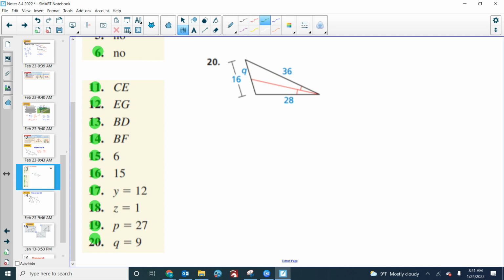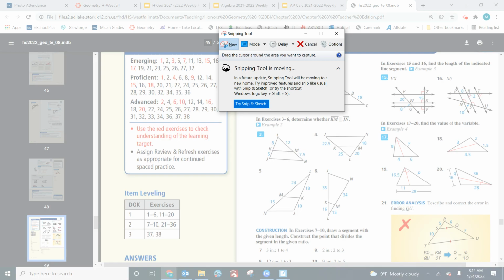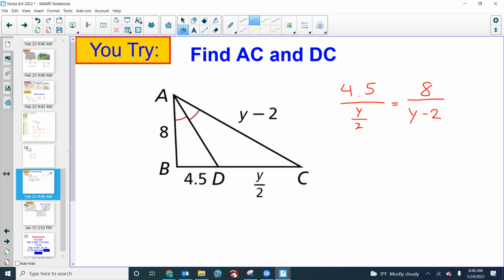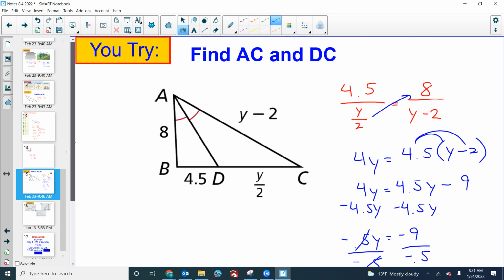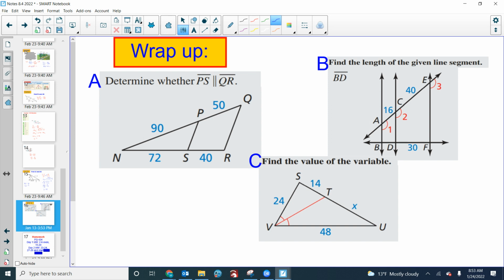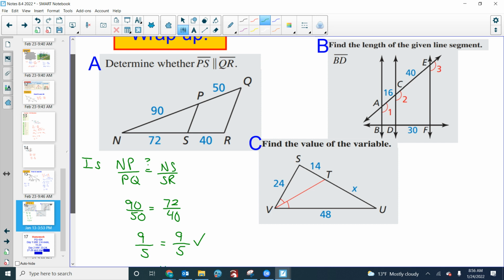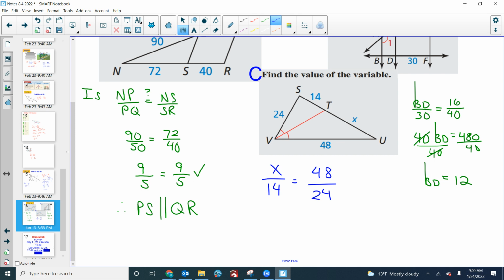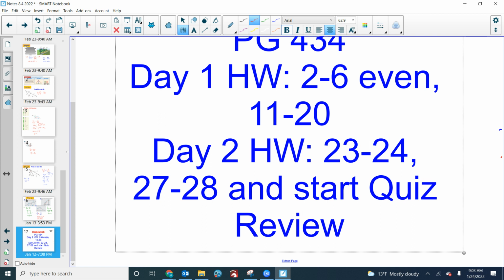Hon Geo 8.4 Day 2 Notes